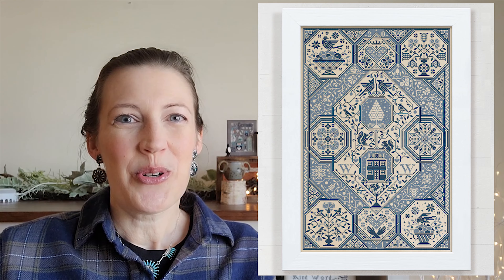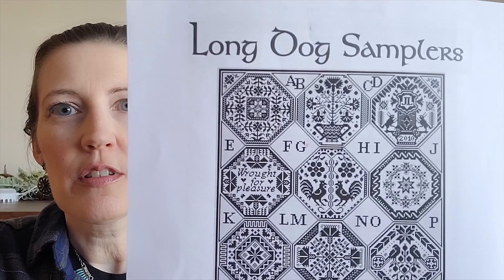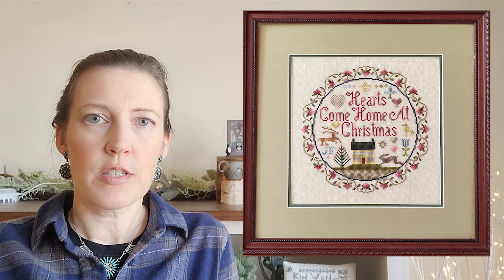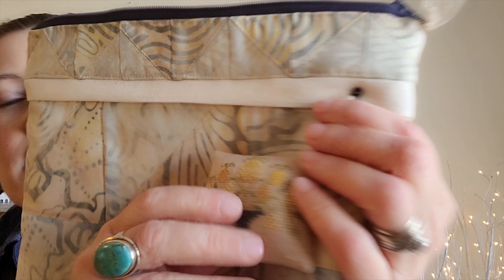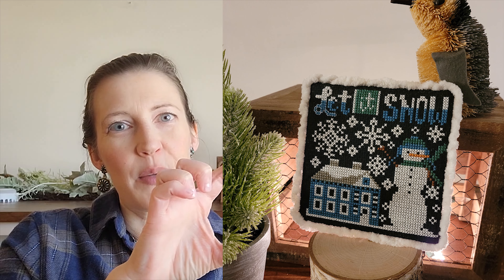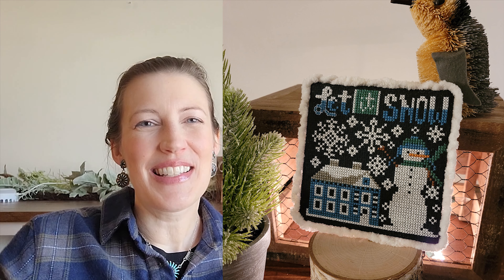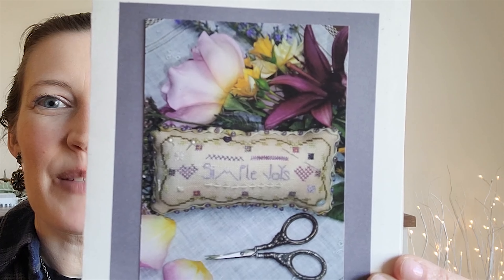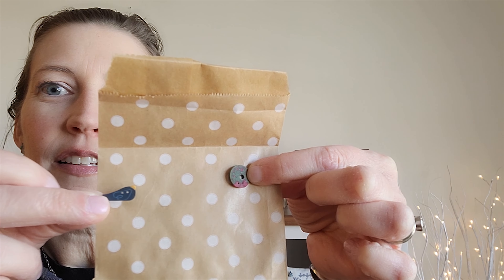Flosstube #14 A Big Finish, Fun New Starts and Shares For You!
Although January has just flown by, lots of stitching has been done:) I am excited to share with you a big and small finishes, and some new starts that I am really happy to be working on!  (Recorded 1.3.2022)

I enjoy all your comments and emails so much. It means so much:)

My Etsy Shop (new stitching items just added!

Farmers Attic (great source for Cosmo Floss)

FINISHES:

Modern Folk Embroidery “Fruits of Plenty” 2021 SAL
36 Count Antique White Zweigart linen quickly dipped in Rit Aquamarine
(2 over 2)
DMC 939 & 924

The Scarlett House "My Gift To Thee"
40 Count Weeks Dye Works Gray
Color conversion to what I had on hand

Jeannette Douglass Mini Bouquet SAL - January Bouquet
36 Count Shrekie's Tan - Needle Bling Designs (1 over 2)

Stitching With The Housewives "Let it Snow"
14 Count Black Aida (2 over 1)
WIPS:

Modern Folk Embroidery "Gracious Love"
36 Count Weeks Dye Works Aztec Red (1 over 2)
Weeks Dye Works Onyx

Long Dog Samplers "Quaker's Dozen"
32 Count Picture This Plus "Pewter" (2 over 2)
DMC 413, Cosmo    Gloriana Artic Ice, Almond MnMn's Frosted Slate